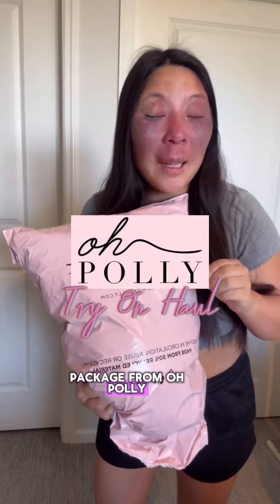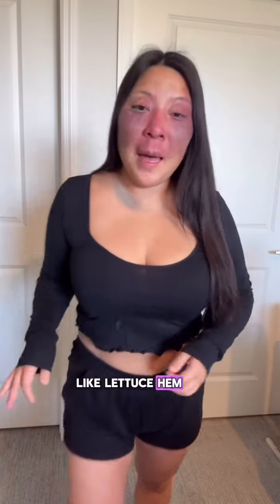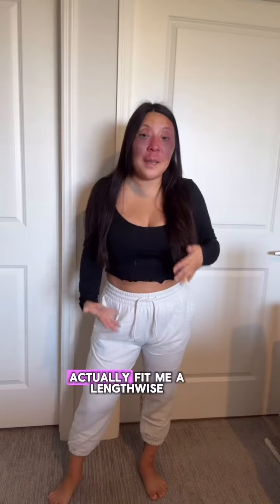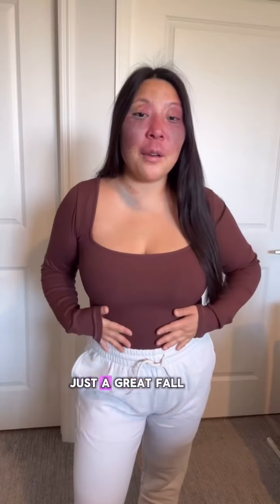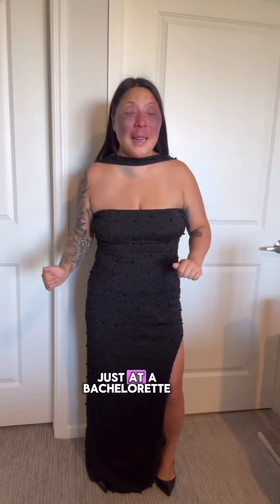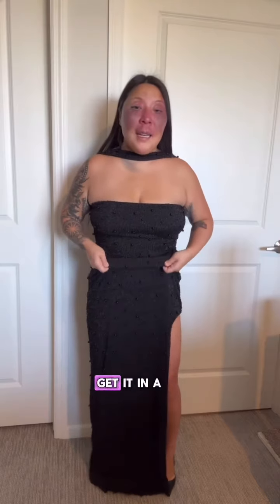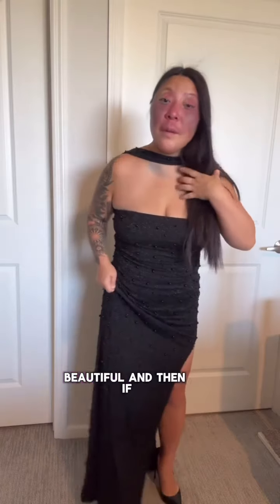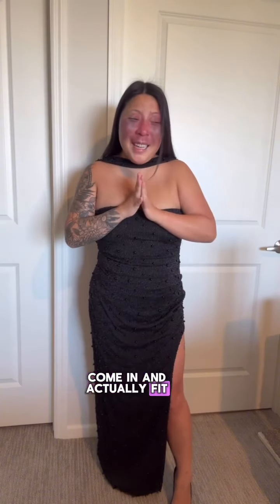Oh Polly try on haul!👗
Shop links!